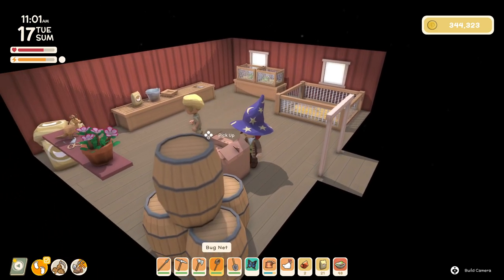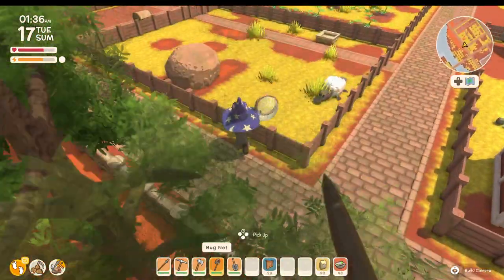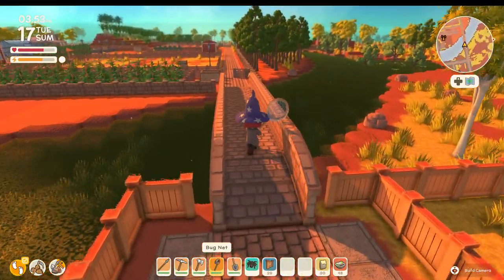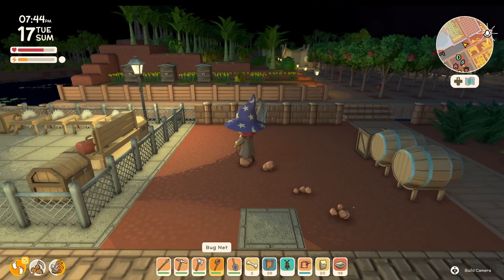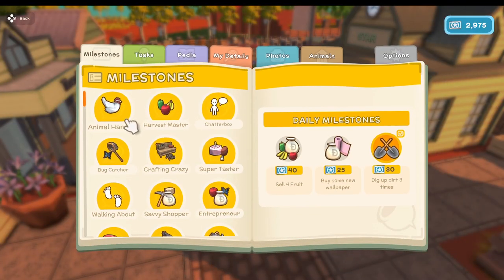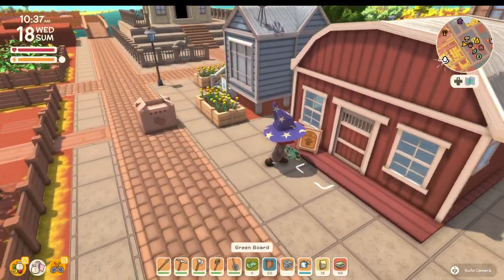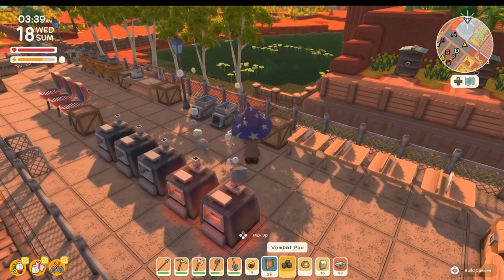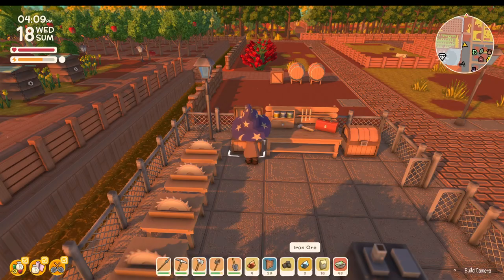Moving The Animals & Jackhammer Commission | DINKUM | Ep 42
Farm, craft, and create your town in the Australian-inspired outback.

Thank you Patron Space Kittens! 🖤 Derwyen, DuGiOh, Amanda Long